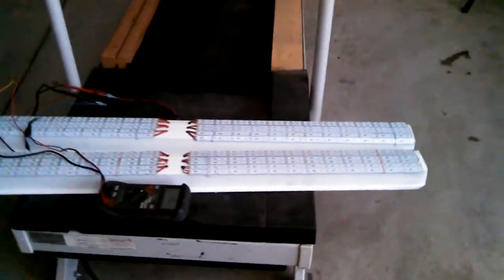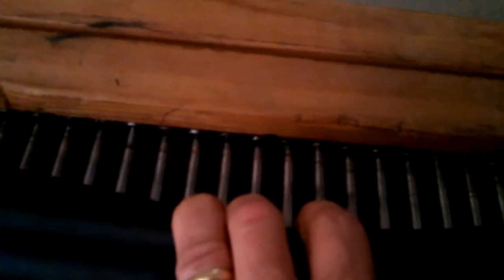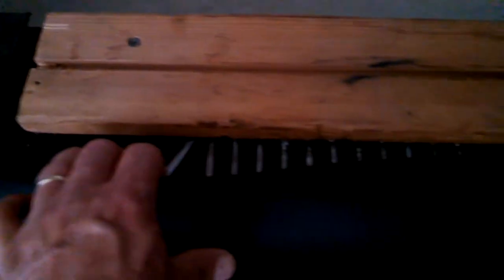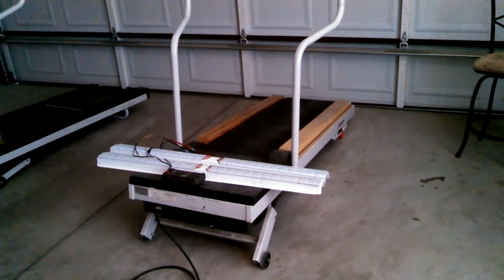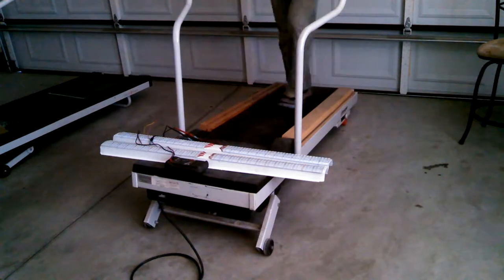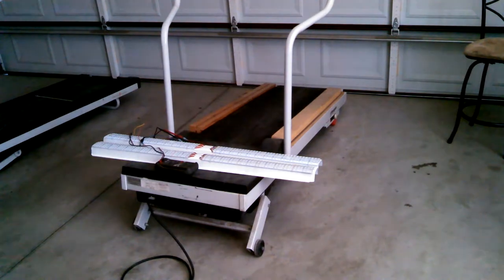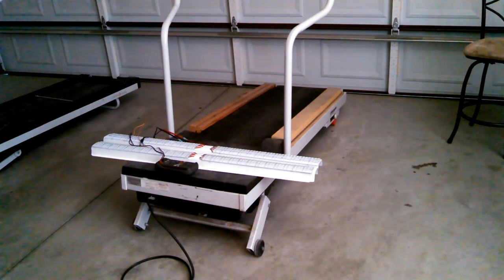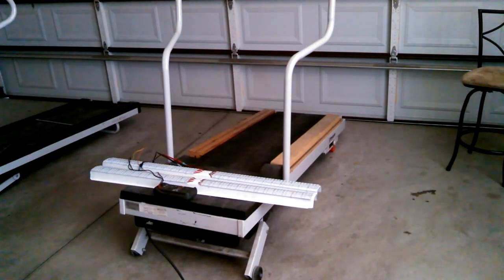Best treadmill generator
Many treadmills have a lot of friction, I have created a solution for that by using rollers between the deck and the belt. If you want to create one, let me know. I can sell the rollers that work perfectly if you are interested. I can also tell you how I secured them into place and what I learned in the process. Individualy the bearings and rollers are $3.00 each. If you want the whole kit, it is less because there are about 100 rollers under the belt on that size of treadmille.